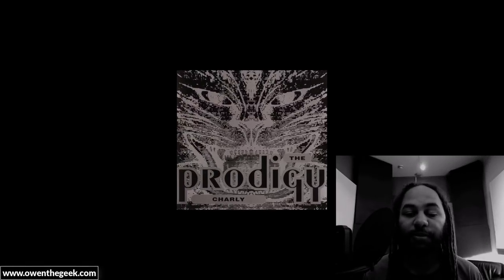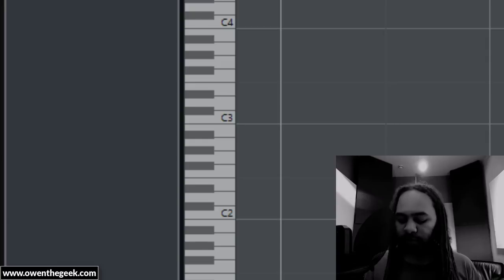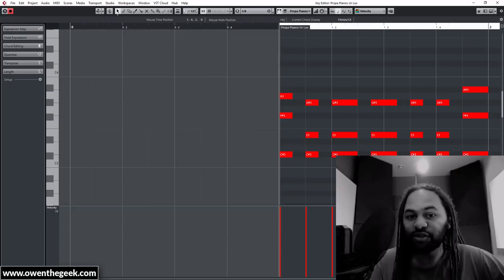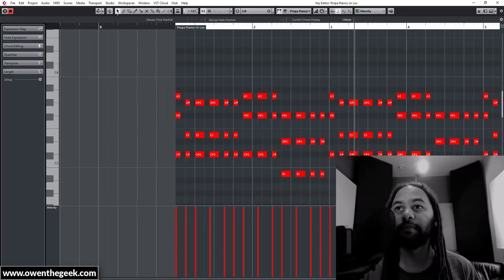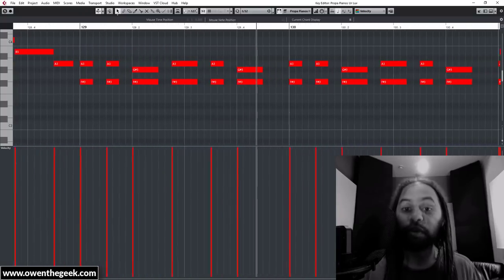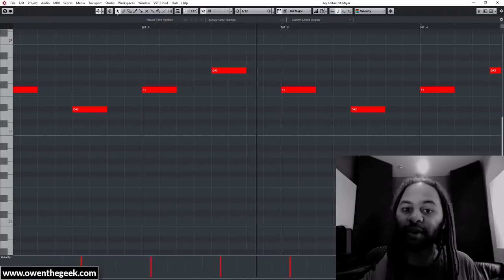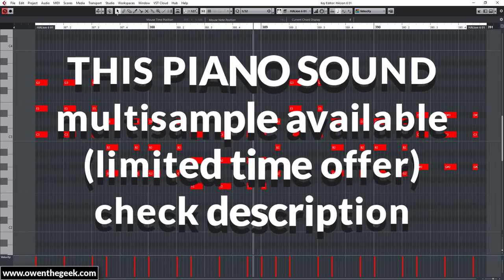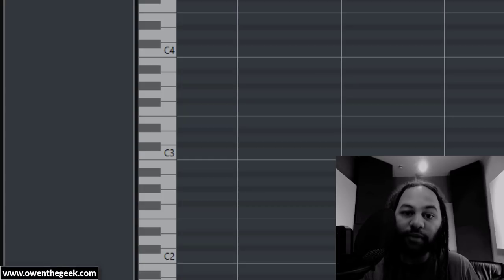Prodigy Piano Tutorial